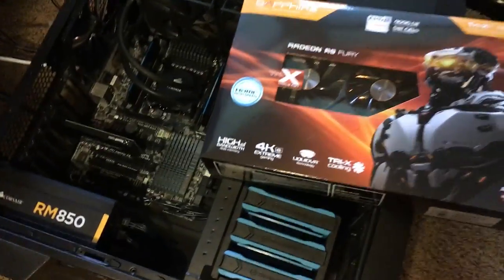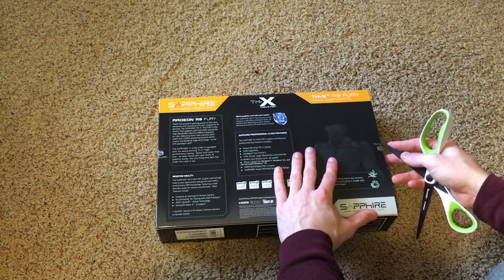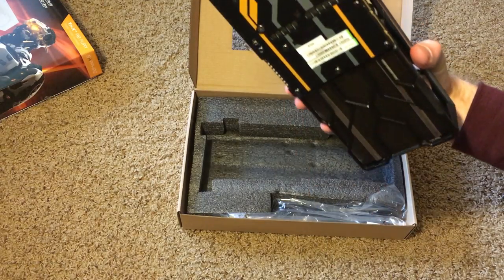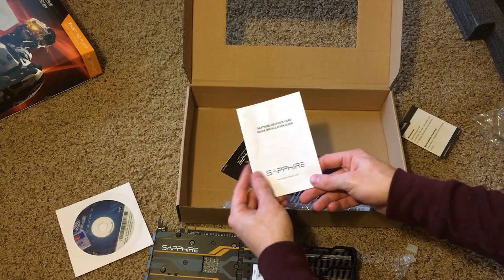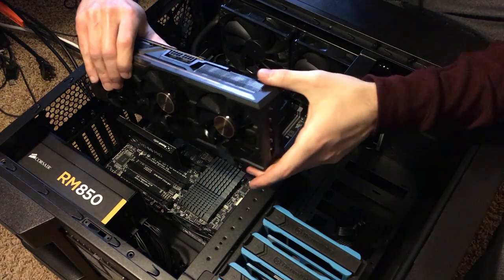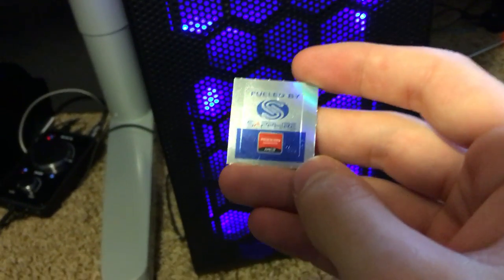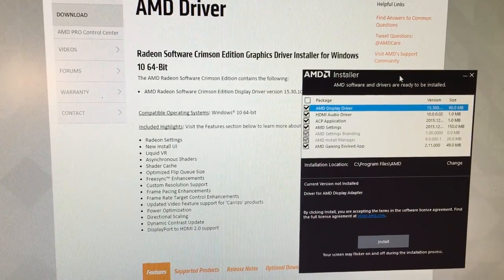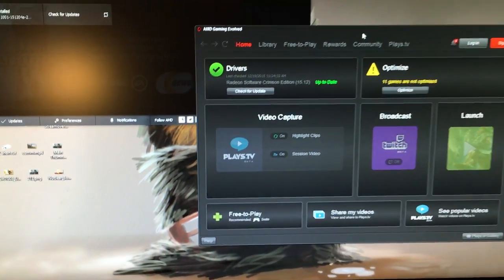AMD Radeon R9 Fury Graphics Card Unboxing & Installation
Unboxing and installing my new AMD Radeon R9 Fury graphics card which was sent to me as being a part of being 1 of the Battlefront game changers. Link on amazon

StoneMountain64 is a video game YouTuber uploading Star Wars Battlefront, Battlefield 4, Battlefield 3, and Black Ops 3 gameplay. Commentaries, comedy, casting, and of course top plays are the primary focus of the channel. Gaming entertainment with new Top plays every Monday.